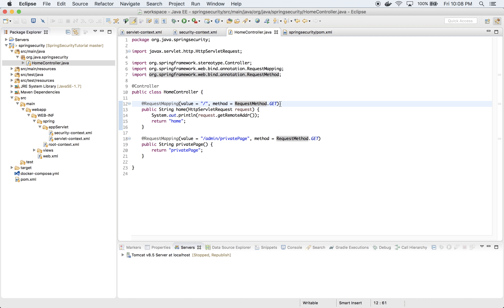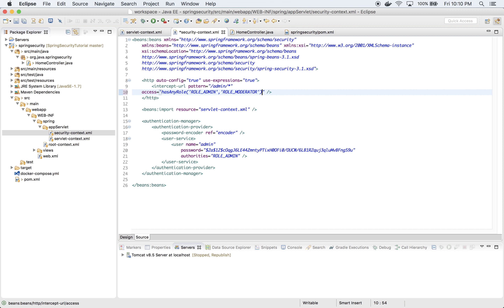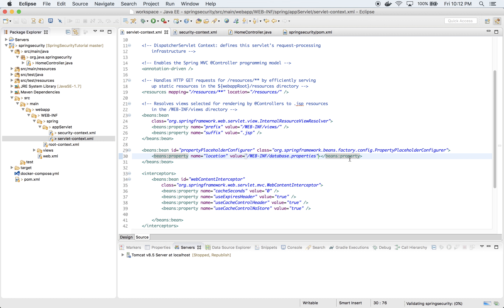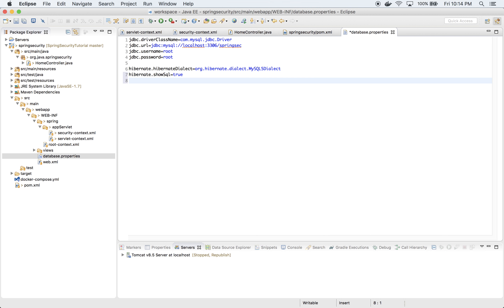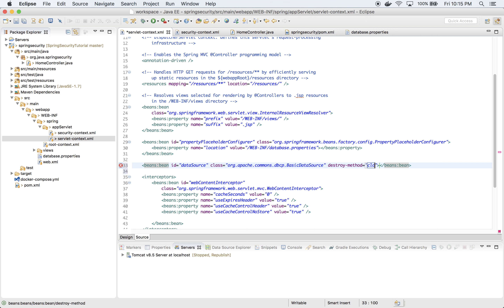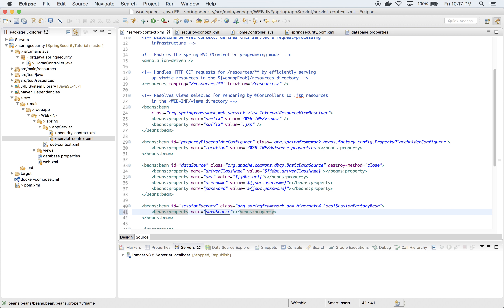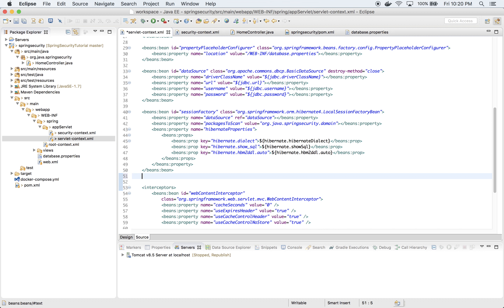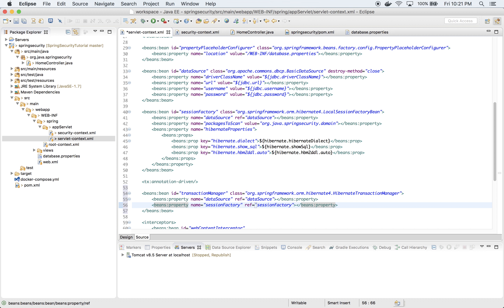Spring security tutorial #5: DAO authentication pt. 1